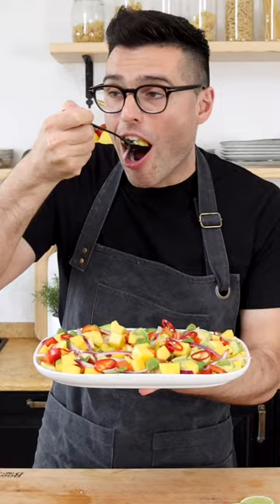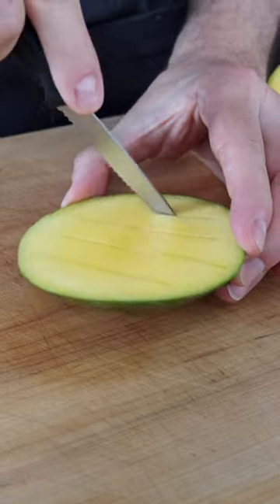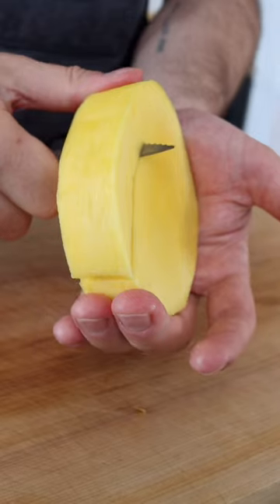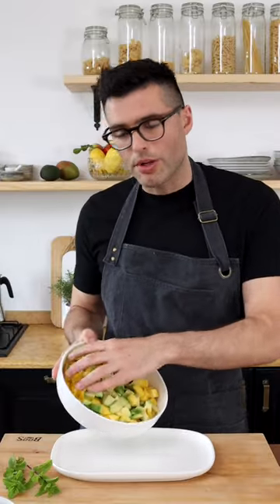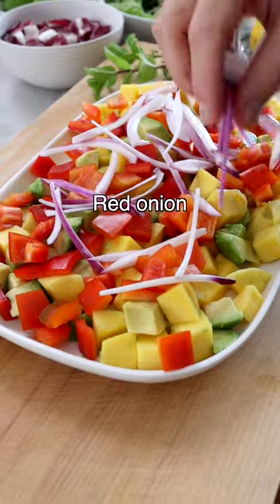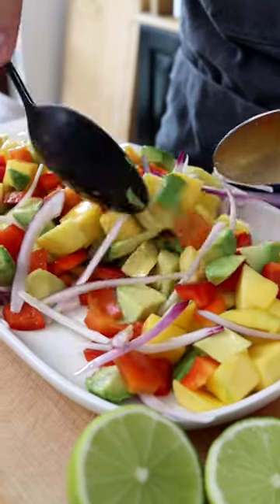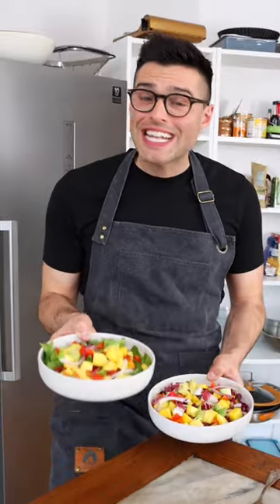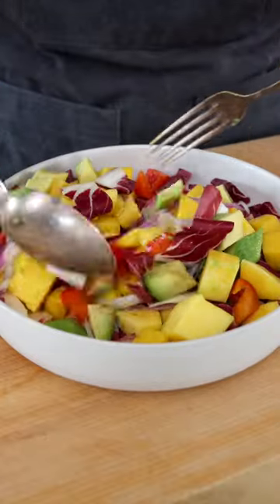Mango Salad with Avocado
⭐️  Mango salad is a colorful, vibrant, and refreshing recipe that combines the juicy sweetness of mangos with creamy avocado, crunchy red pepper, cool mint leaves, and zesty lime juice.

⭐️ Ingredients
2 ripe mangos diced
1 ripe avocado diced
1 red bell pepper diced
1 shallot or mild red onion, thinly sliced
1 red chili pepper thinly sliced
1 tablespoon olive oil
2 limes the juice
15 leaves fresh mint
½ teaspoon salt

❤️ Nico & Louise
Theplantbasedschool.com